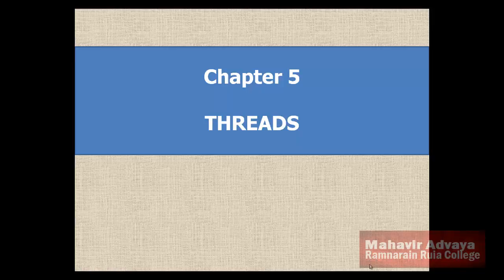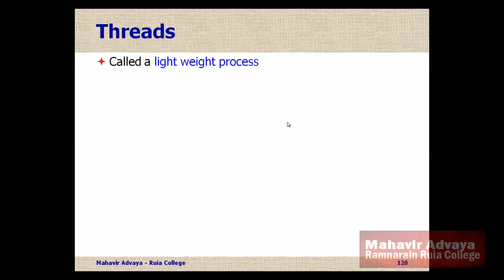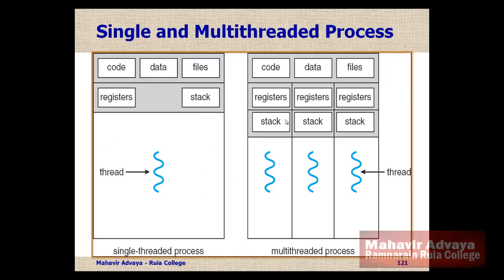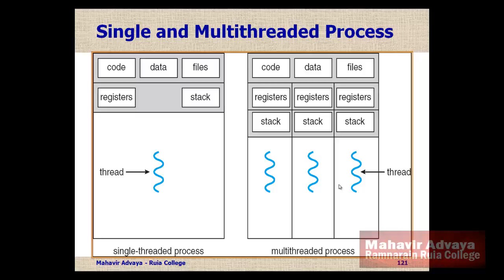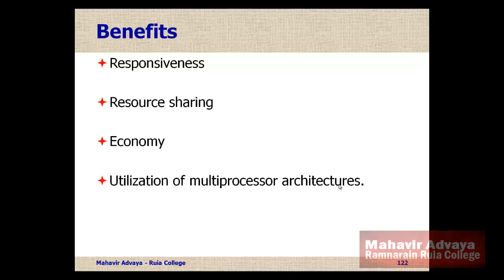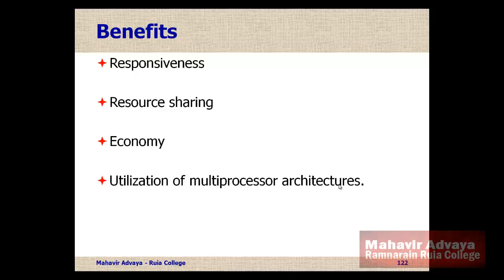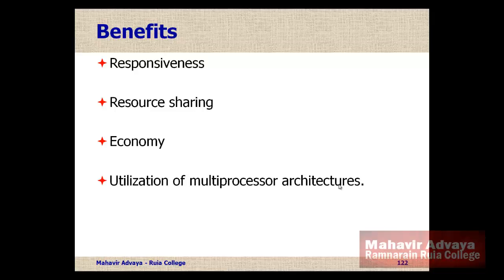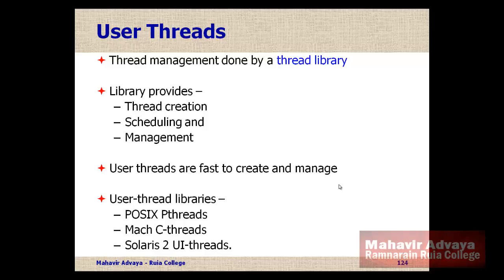Introduction To Threads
This video gives an introduction to Threads in Operating Systems. Threads play a very important role in operating system in order to make it multitasking.

If you like the video please click on the like button and share it with your friends, also encourage me by subscribing to my channel and do not forget to click on the alert bell so that you do not miss upcoming videos on this channel.